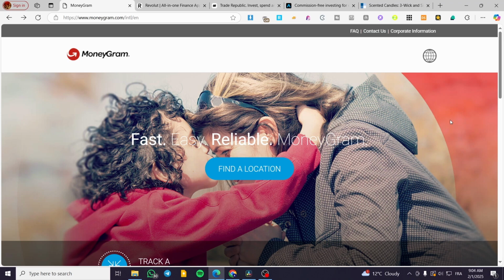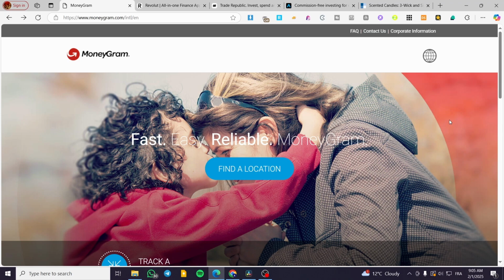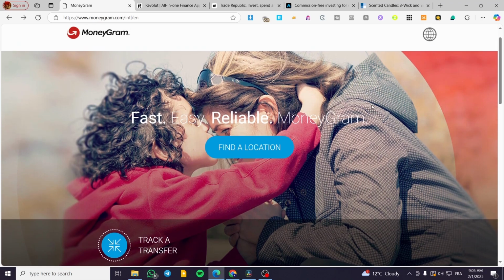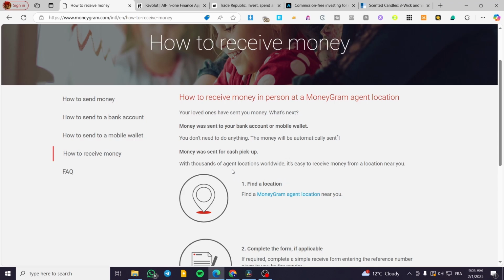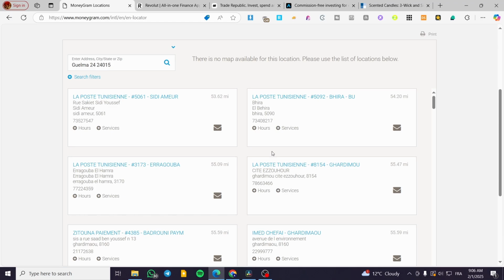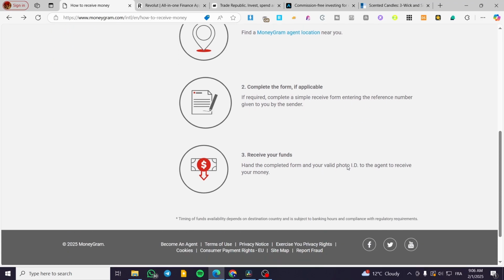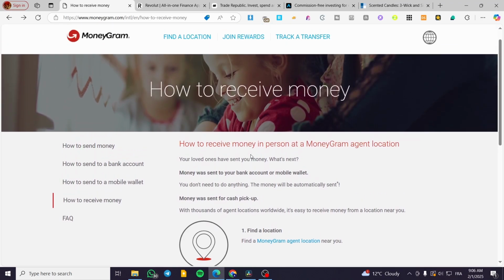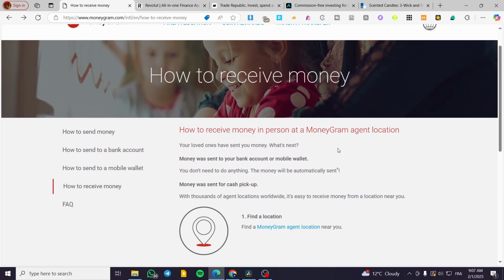How to Receive Money With MoneyGram (2025) 💵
👉 In this tutorial, we show you how to easily receive money with MoneyGram using the MoneyGram app. Learn how to securely receive funds from anywhere in the world 🌍💸